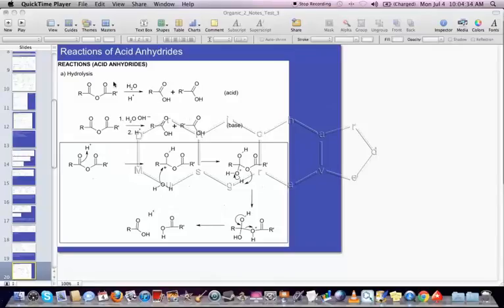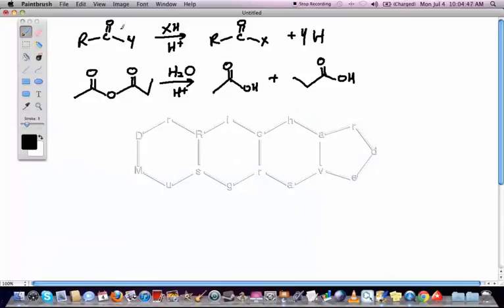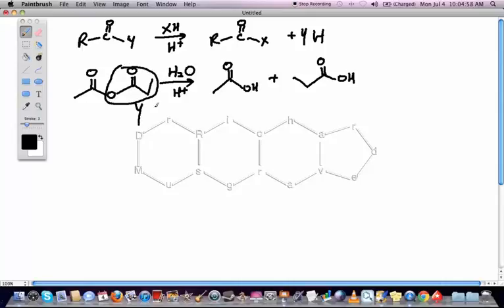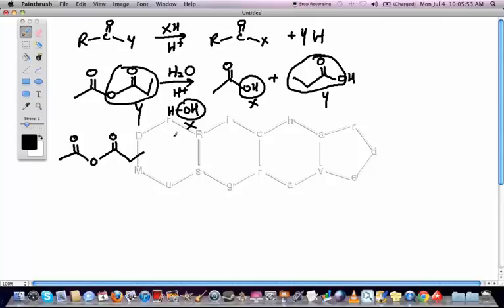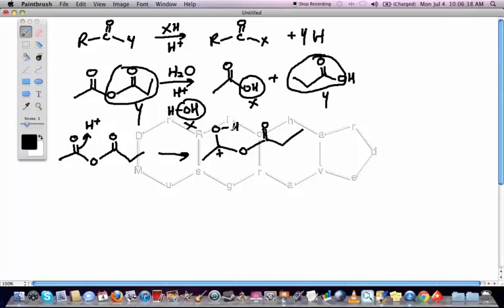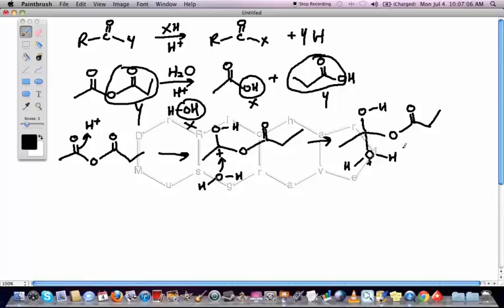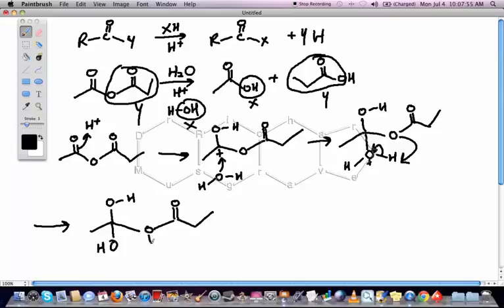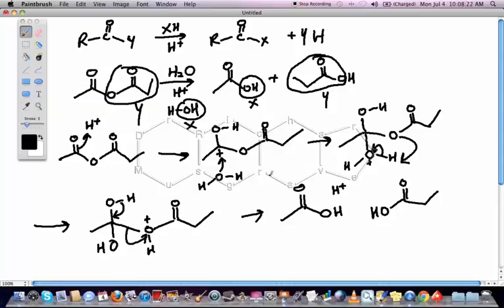Acid Catalyzed Hydrolysis of Acid Anhydrides